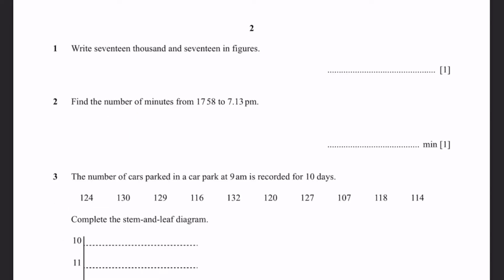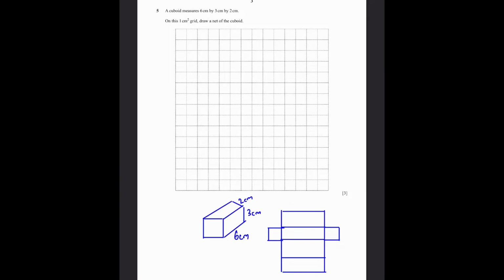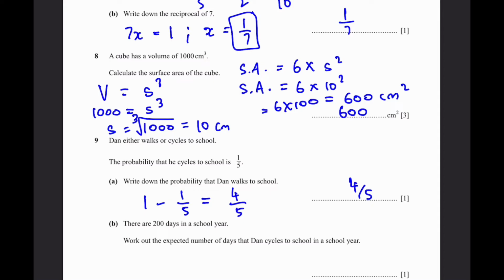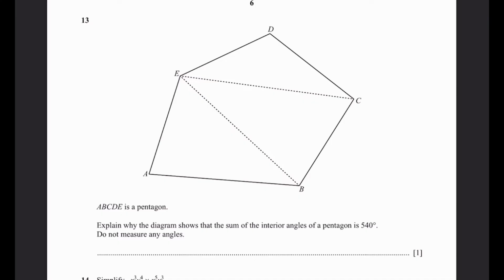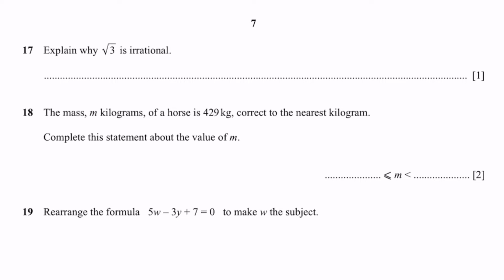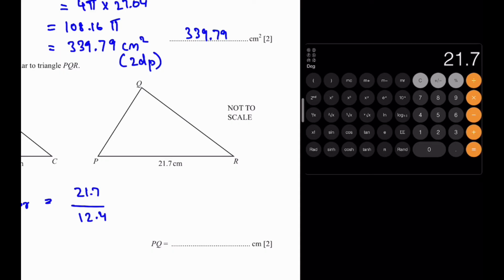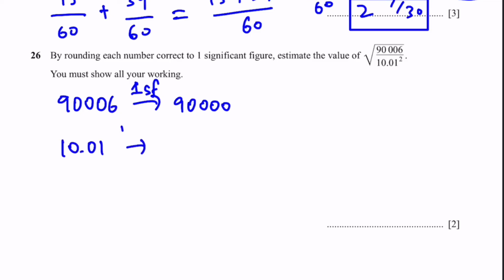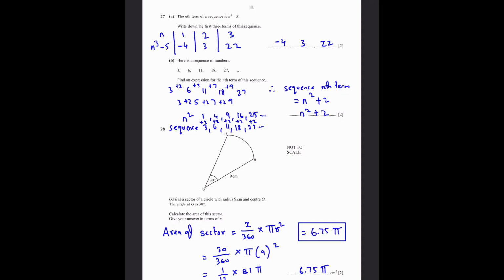IGCSE Specimen Paper 1 Core Mathematics for examination from 2020 | 0580/01 | 0580/01/sp/20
IGCSE Specimen Paper 1 Core Mathematics for examination from 2020  | 0580/01 | 0580/01/sp/20 | Specimen paper 1 (core)